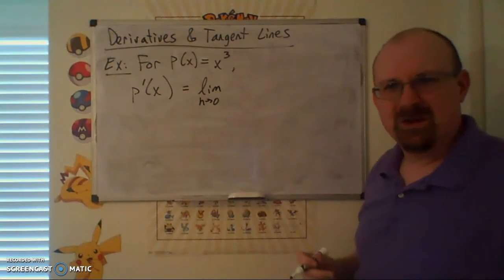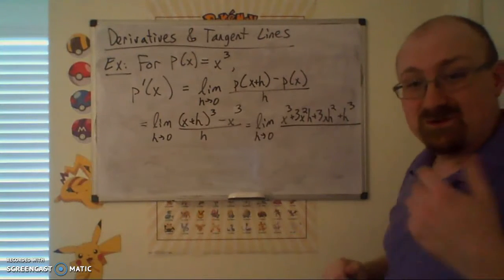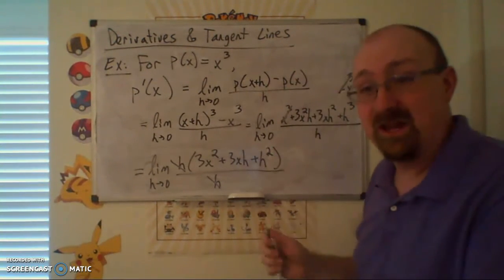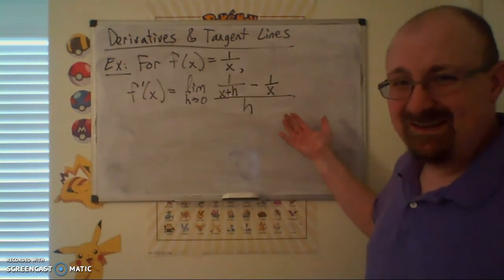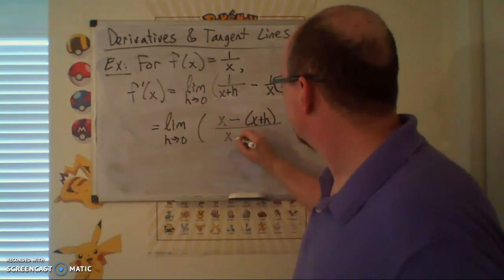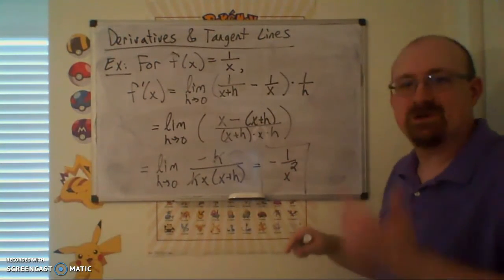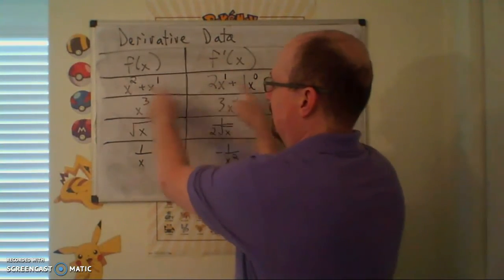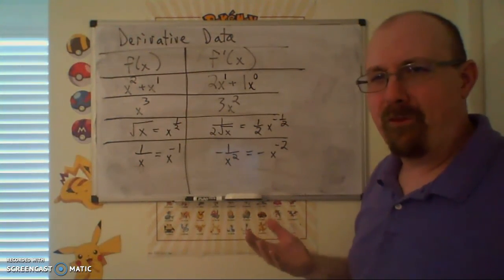2.1: The Tangent Problem - Part 3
Let's take a look at some more examples of derivative calculations, to see if any patterns emerge. Also, much love to this semester's first marker. Rest well.